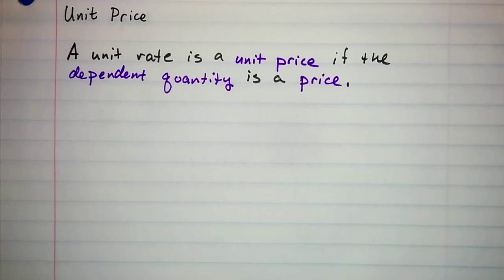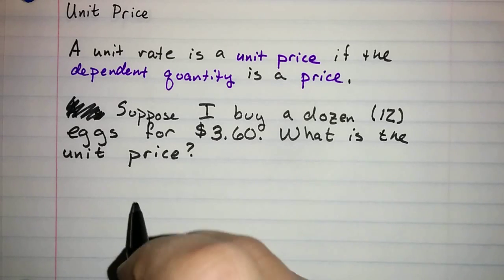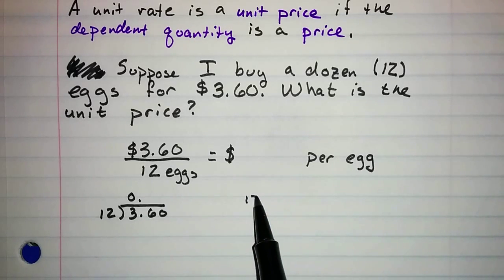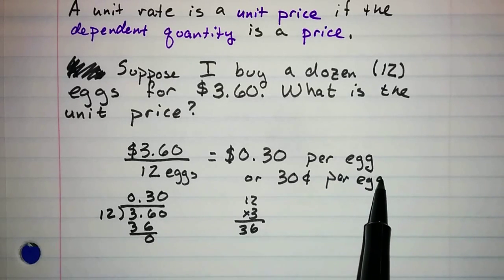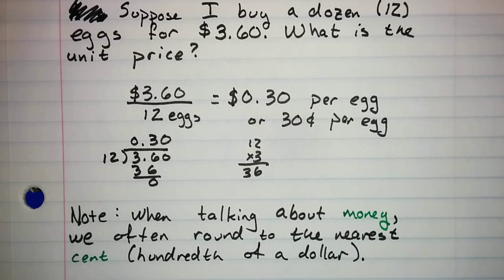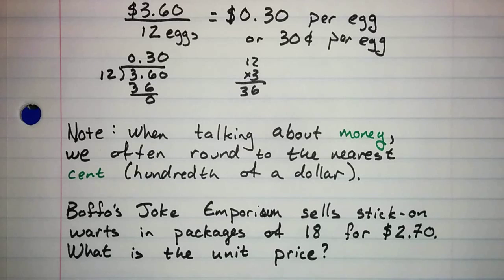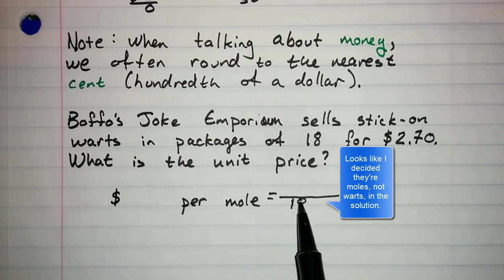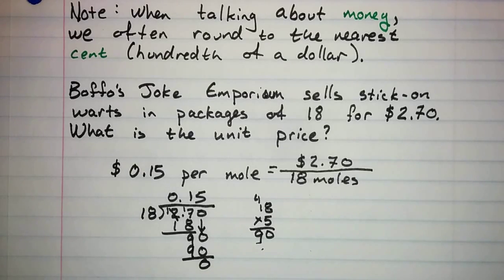C.6.5 - Unit Price